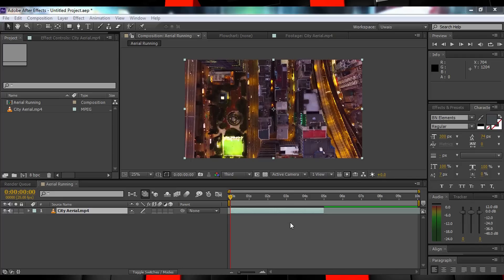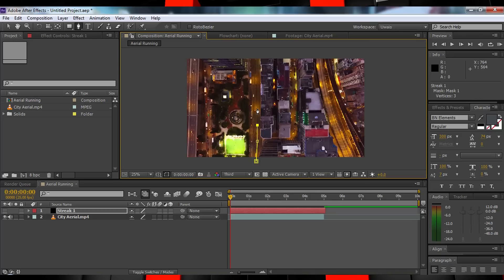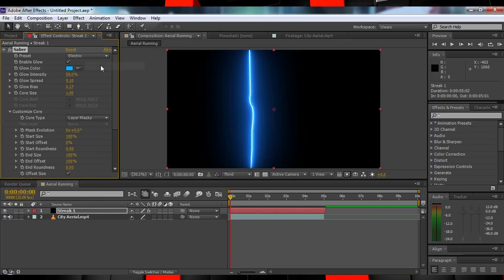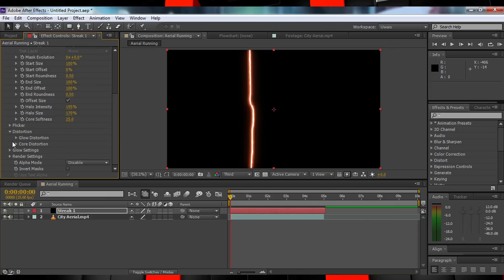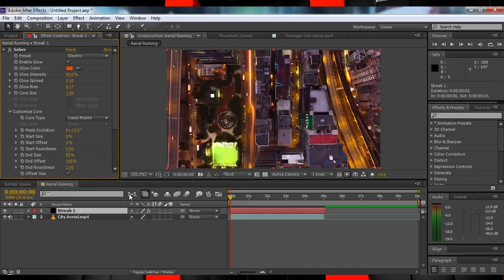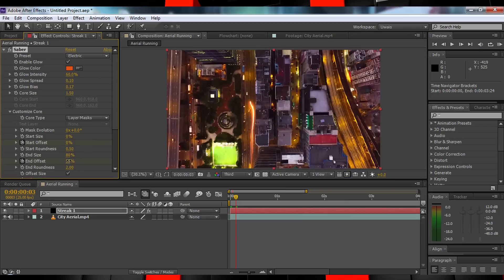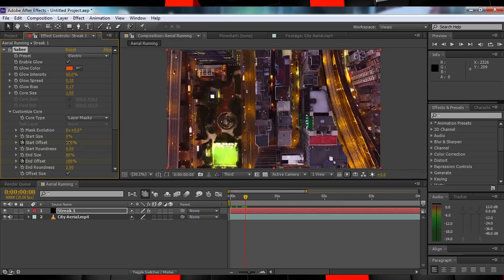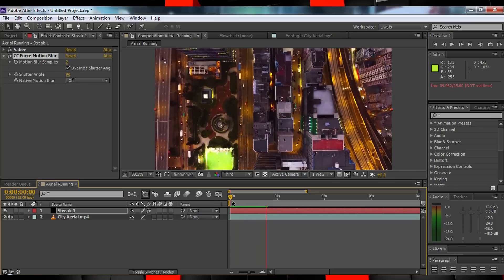The Flash Running (Aerial View) After Effects Tutorial | Red's Fx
Today, on Red's Fx, we speed our way through a city from an aerial view!